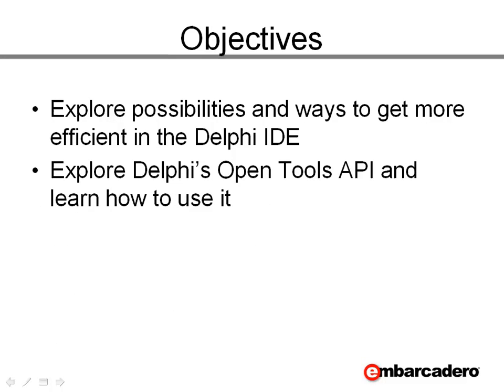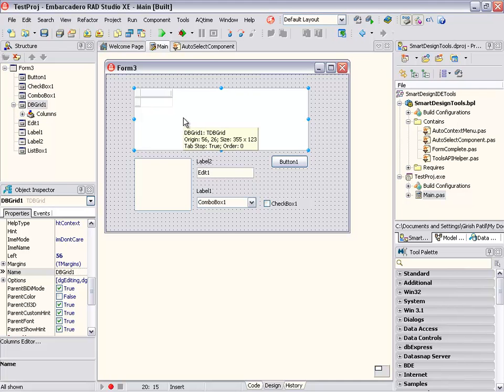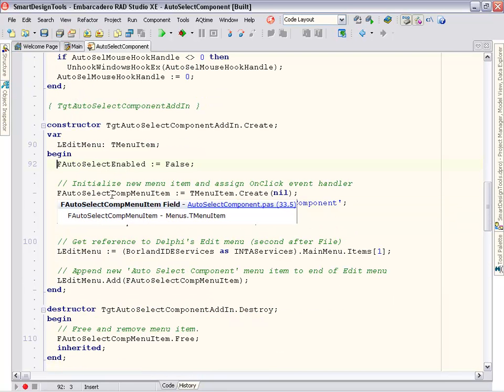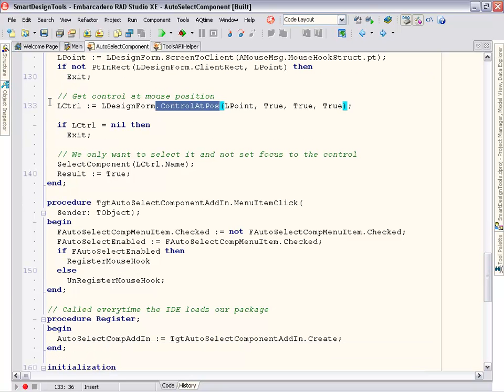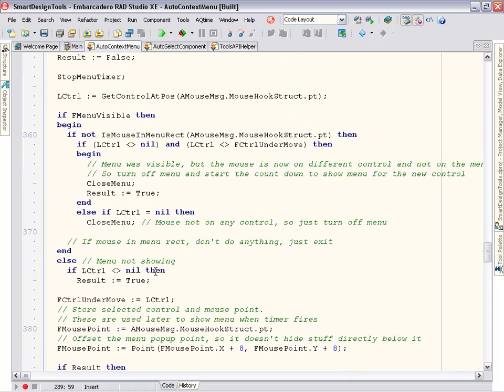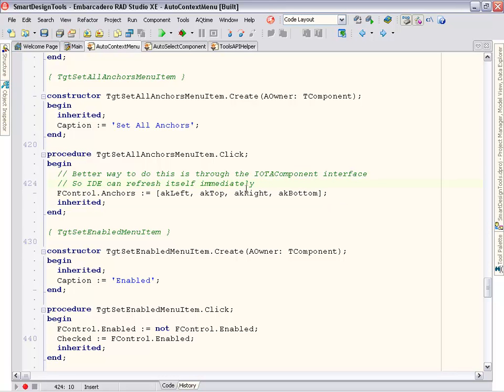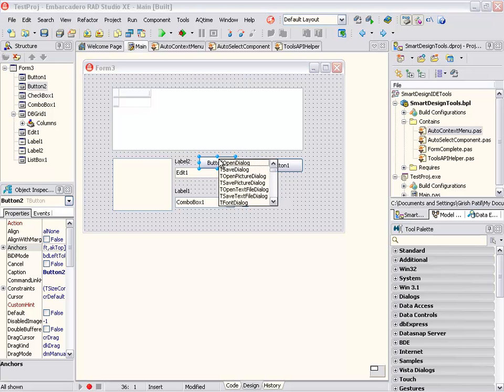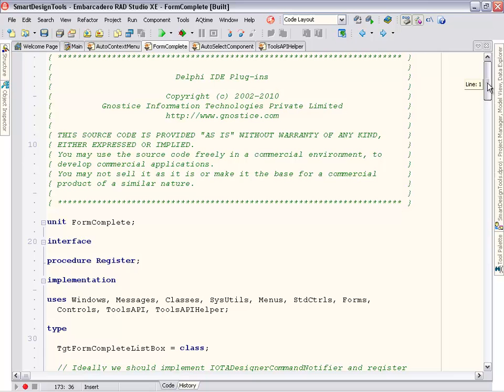Gnostice - CodeRage 5 - Exploring ways to be more efficient in the Delphi